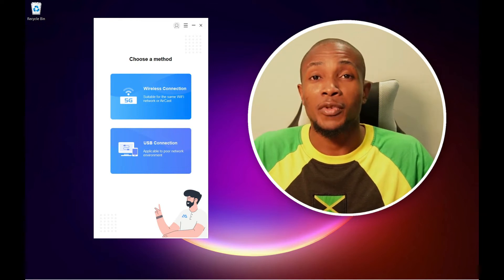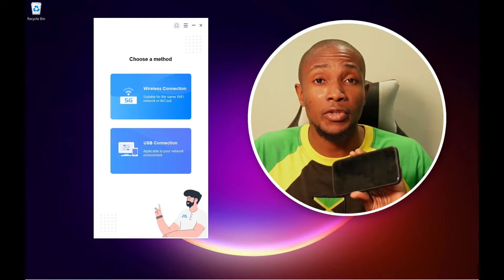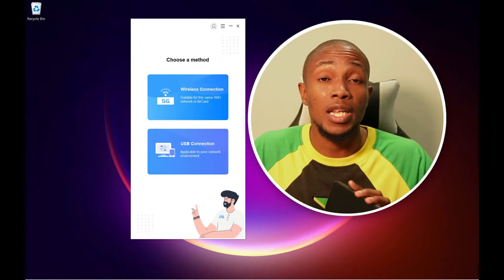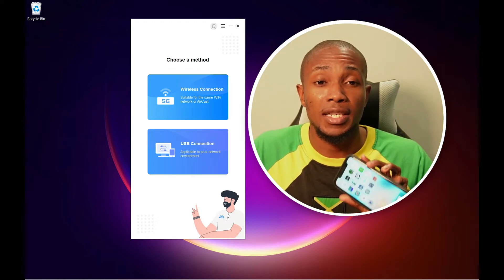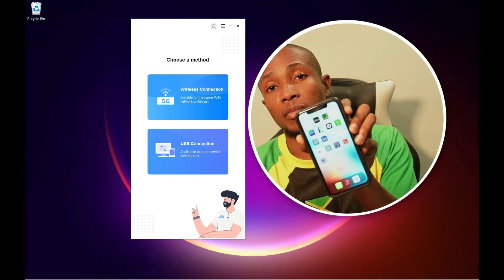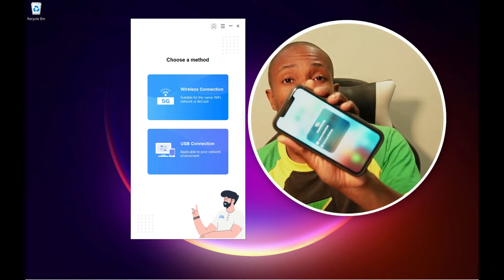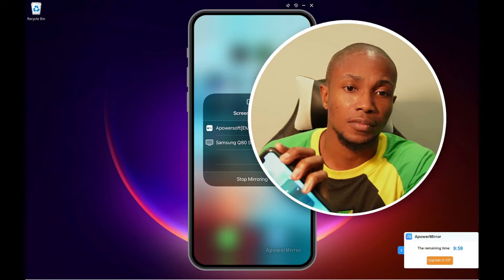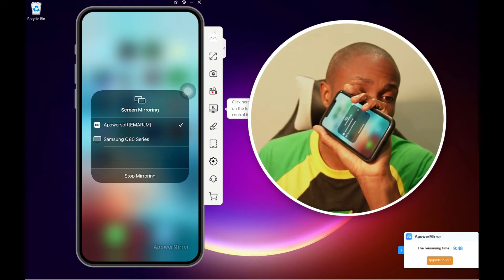Screen Mirroring iPhone to Laptop | How to Mirror iPhone to Windows 11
Screen Mirroring iPhone to Laptop | How to Mirror iPhone to Windows 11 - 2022